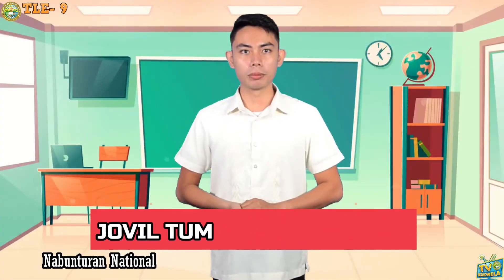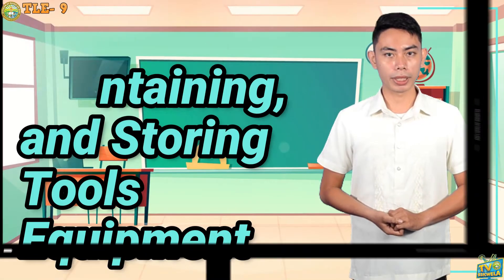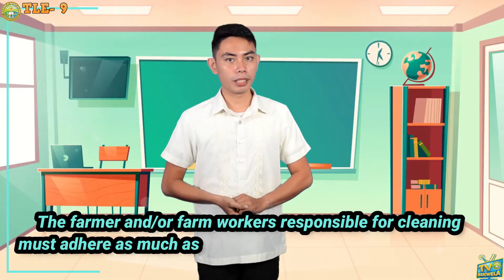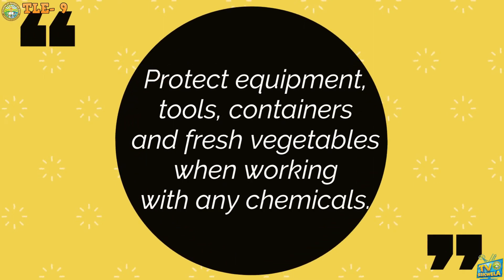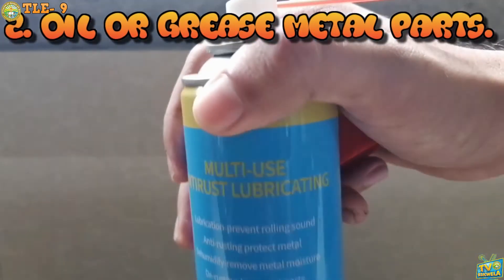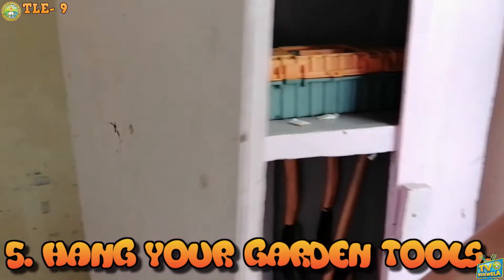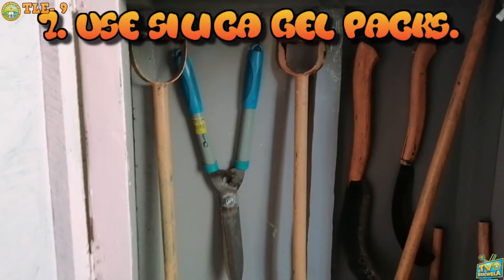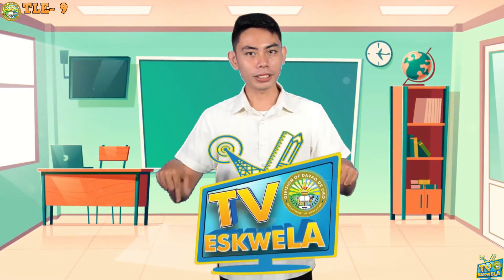TLE 9 (Agricultural Crop Production): CLEANING, MAINTAINING and STORING TOOLS/EQUIPMENT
TV Presenter: Jovil Tumanda Villarreiz
School: Nabunturan National Comprehensive High School, Nabunturan West District